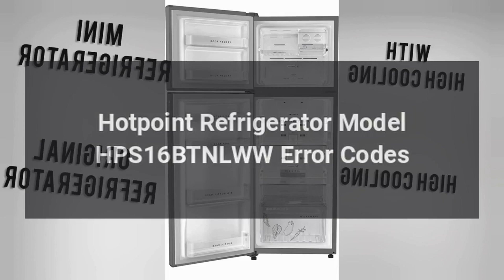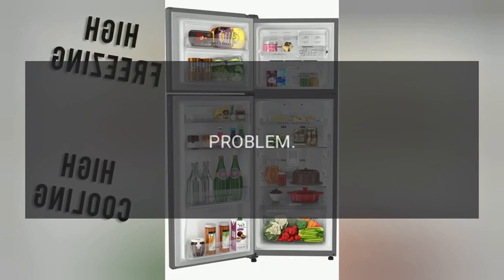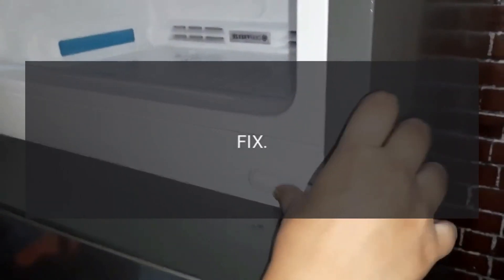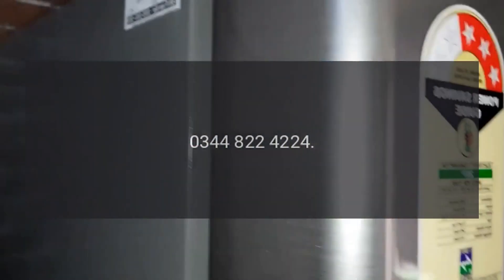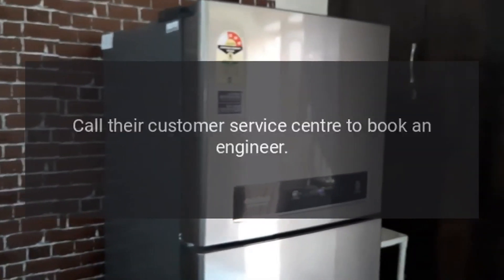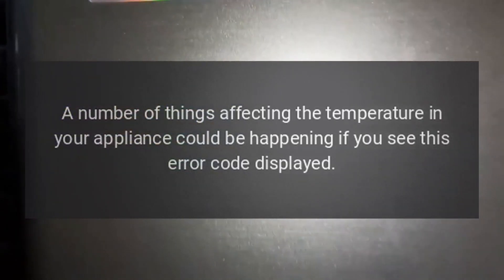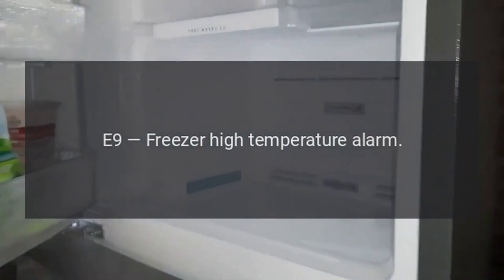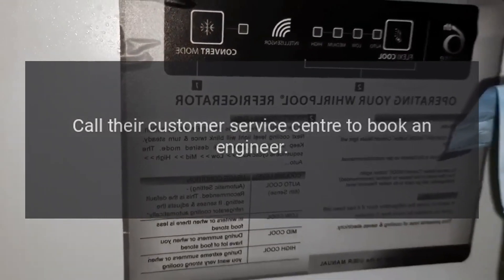Hotpoint Refrigerator Model HPS16BTNLWW Error Codes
Keep healthy snacks and fresh ingredients accessible with this spacious Hotpoint refrigerator, which features ample shelf space and full-width door bins to accommodate all your groceries